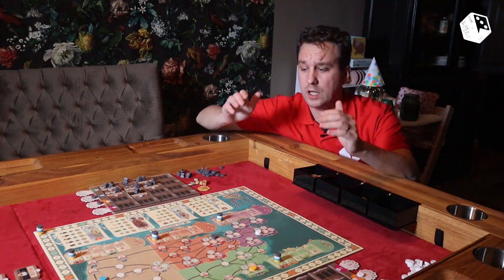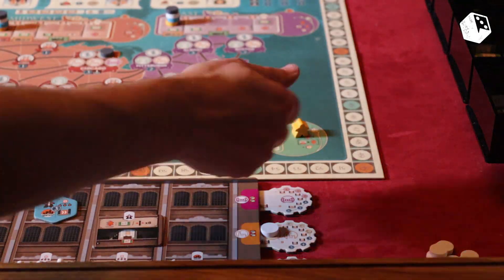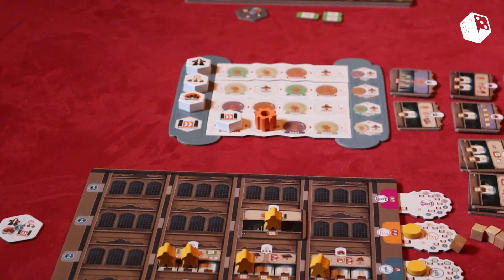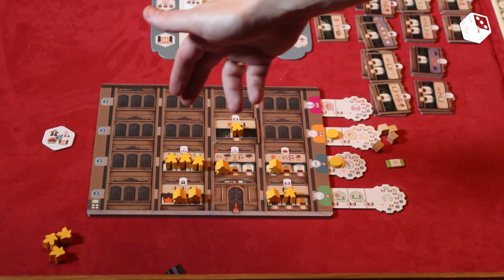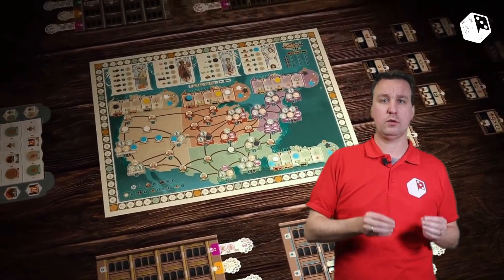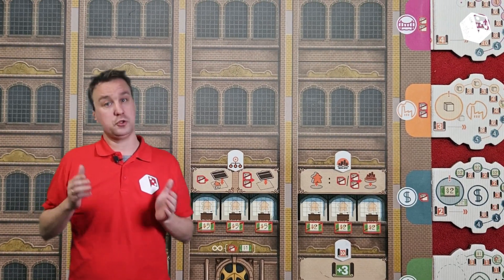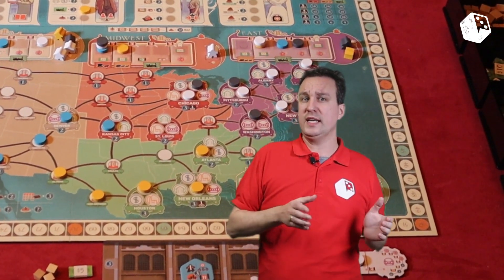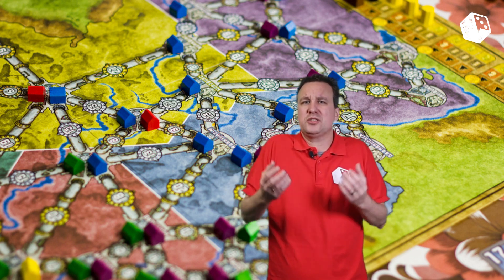Carnegie first impressions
Carnegie a review/first impressions.

Almost a year ago I received Carnegie the board game for my birthday.
The box has been sitting on my shelves for practically all of 2023.
At the end of 2023 we had the chance to play it and boy what a blast it is.

00:00 Intro
01:00 Basics, Goal and Set-up
02:23 Playing a round
04:53 Scoring
05:25 The good stuff
07:55 Not so good
09:46 Other suggestions
10:17 End